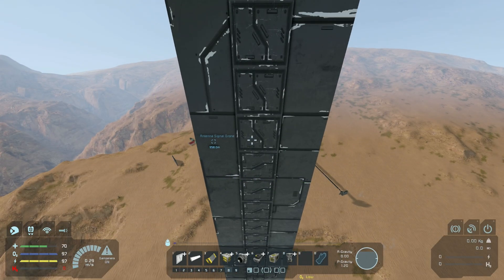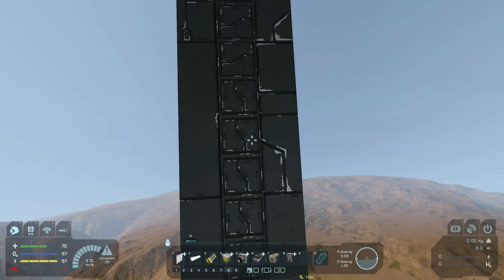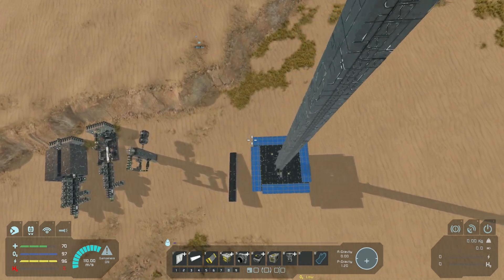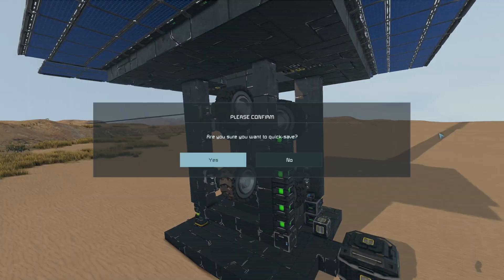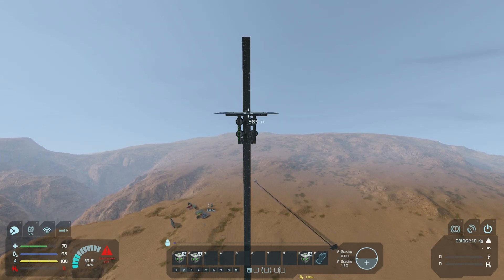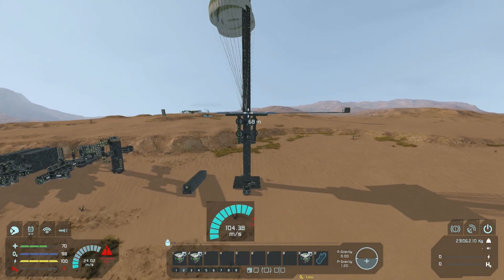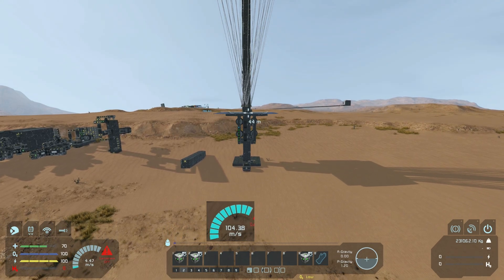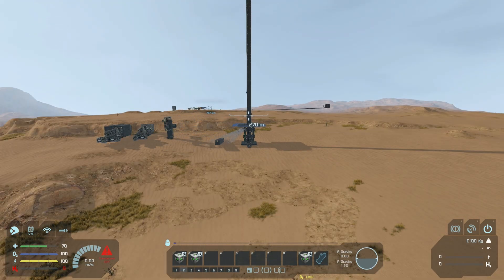Simple INFINITE Space Elevator - Space Engineers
Simple Test of my New Space Elevator (3 Designs in 1 - Infinite Space Tower Builder, Blueprint of Tower to be repeated and the Space Elevator itself)

HUGE Shout out to all my New Subscribers, Likes and Commenters. I had no idea I would have such a great community so quickly.
🍻THANKS AGAIN EVERYONE YOUR AWESOME. !🍻

Mentioned, Build/Mod Direct Links:
🧲 Steam Workshop:
💎 More available to Download Right NOW...! :)

🤖Survival Goal
1 button activation for anything possible without mods, DLC's or Scripts (within reason and fun)
Mega Base on Pertam & asteroid, relays, space stations, build my Rhino Explorer Ship, Drone Printers, Defences, Missiles
Share as many designs, tutorials, learning experiences, Game Mechanics/Limitations and My S.E. Secrets with my viewers.

Please comment any thoughts or opinions on how or what, you, do or don't like about my Survival or Channel as I'll be sure to reply and apply them in future videos (I make these Vid's for YOU, my viewers)